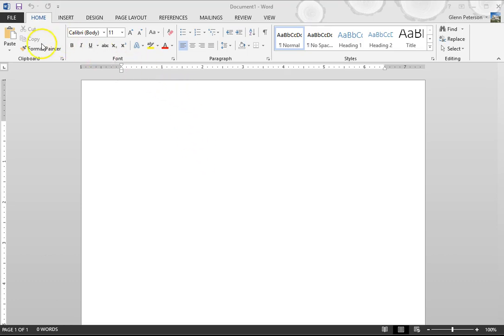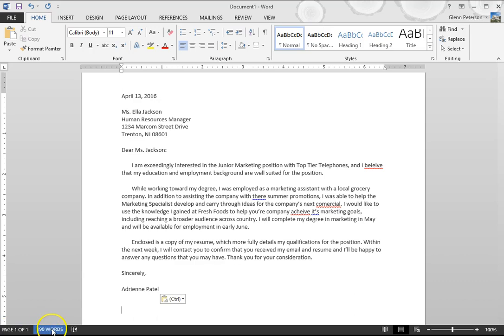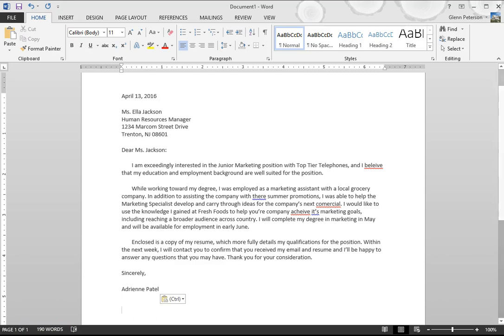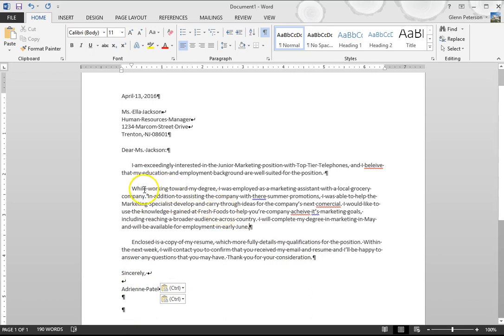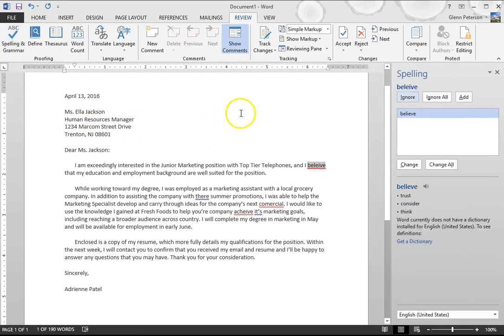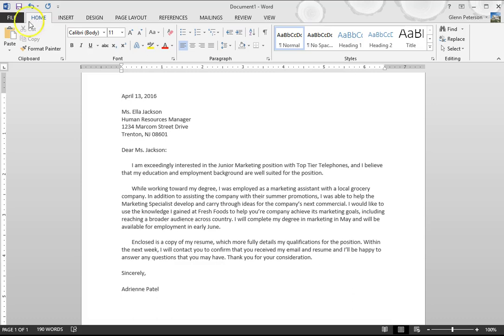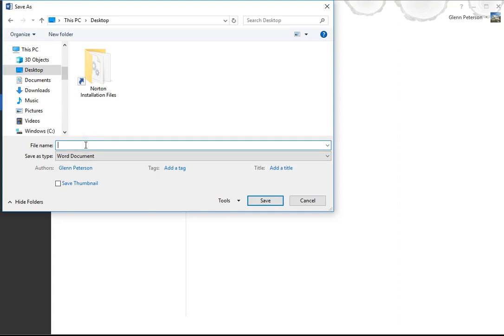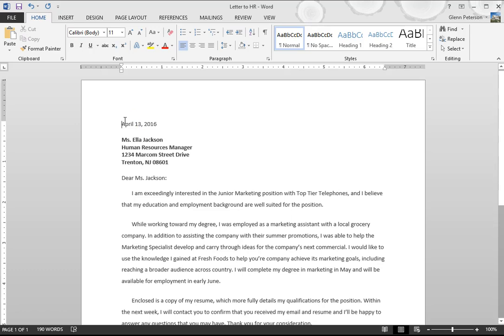Word Introduction SP 2018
This is a short introduction for my CLT100 students on using Microsoft Word.